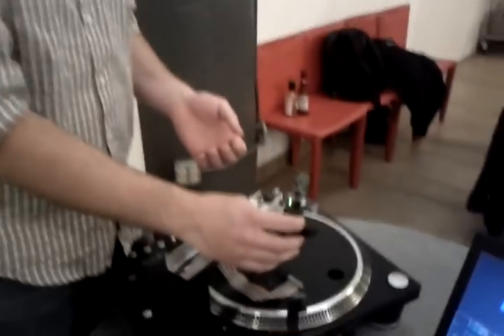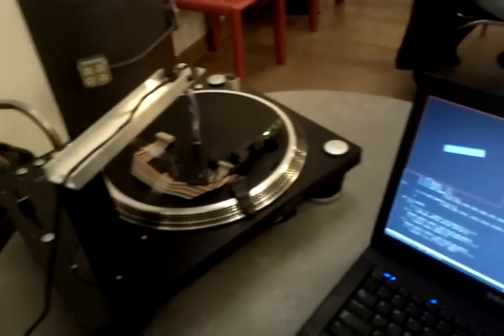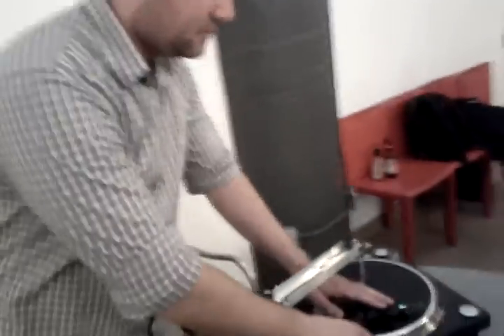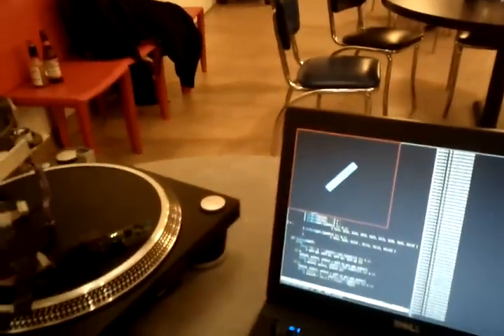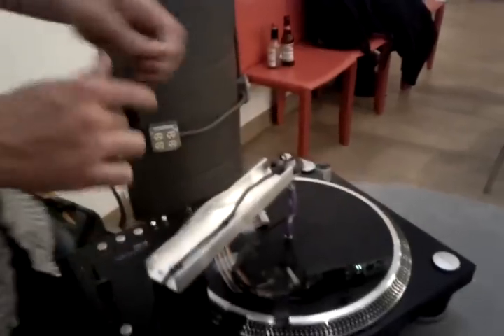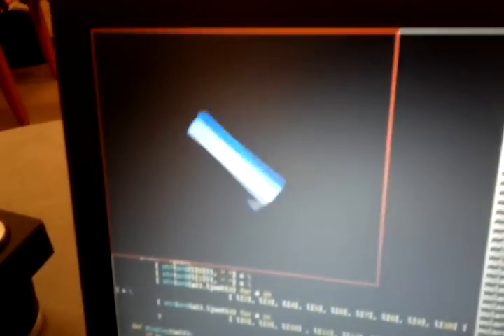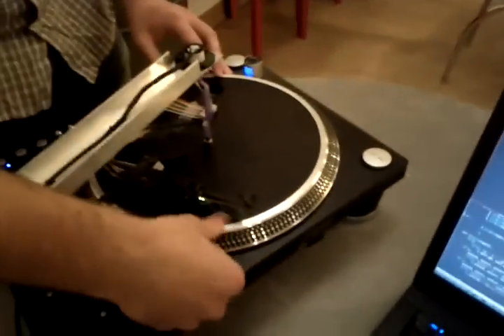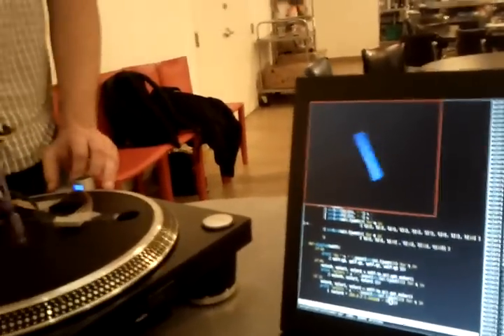Demo of Invensense IMU error from centripedal force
A turntable demo by Invensense engineers showing that the error is limited and may not be a show-stopper in real world use